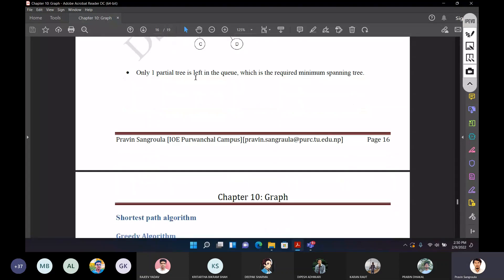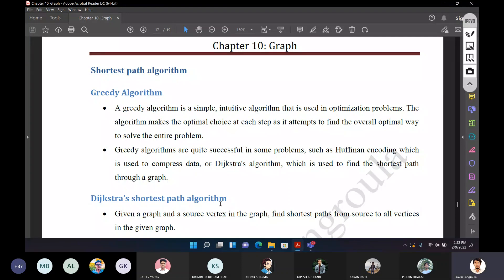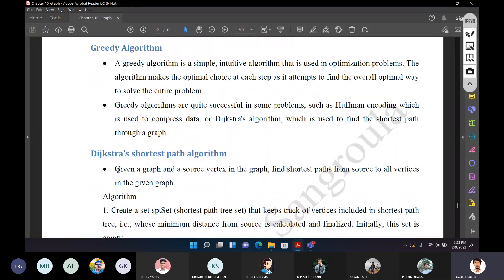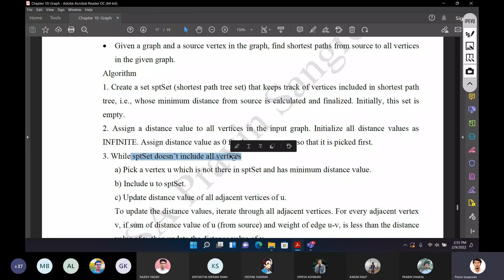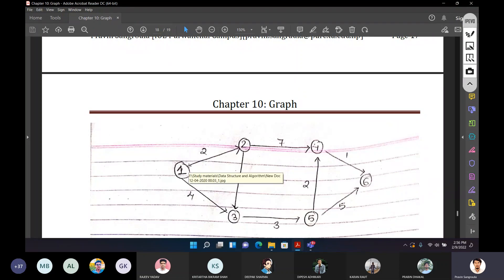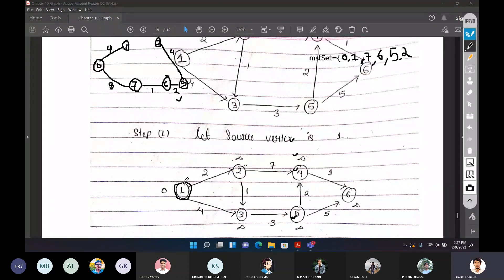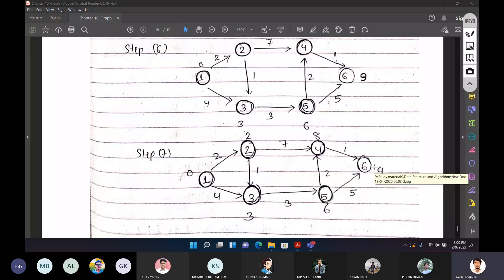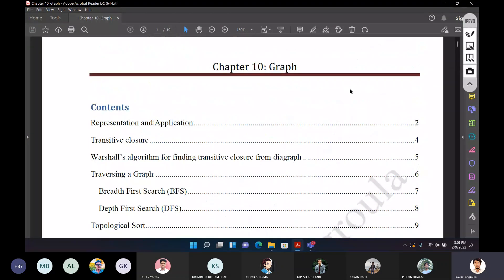Dijkstra's shortest path algorithm || shortest path algorithm in DSA#IOE#TU